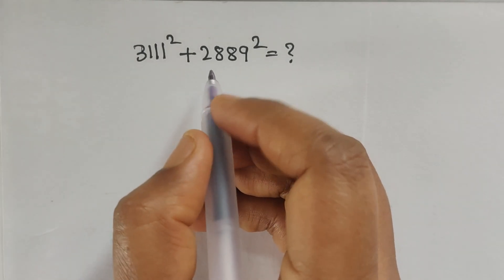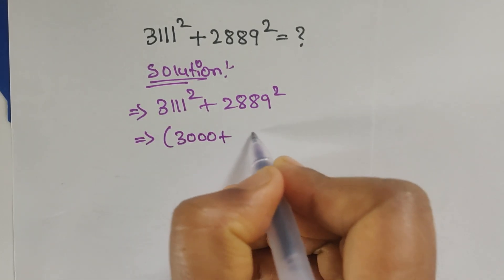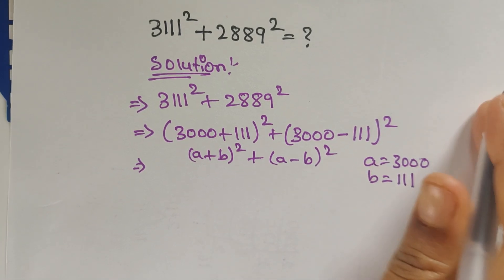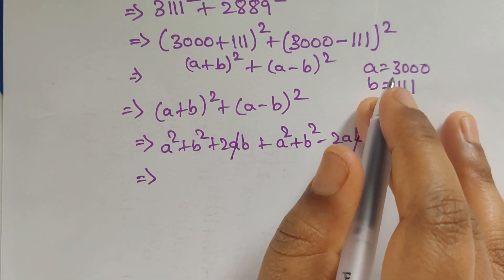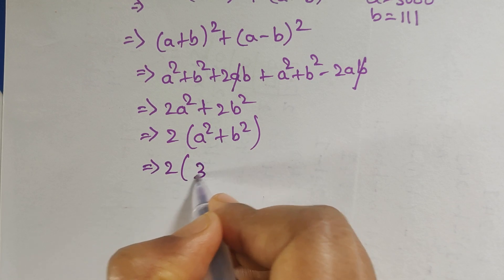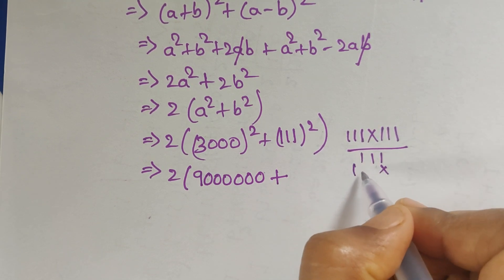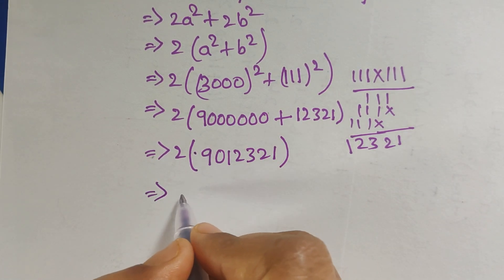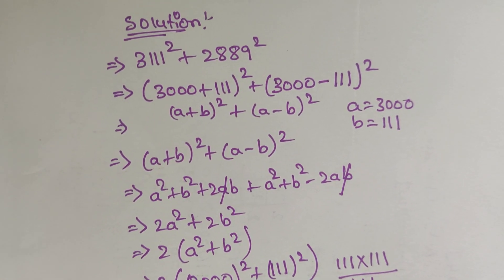A Nice Algebra Math simplification|| mathematics 👇